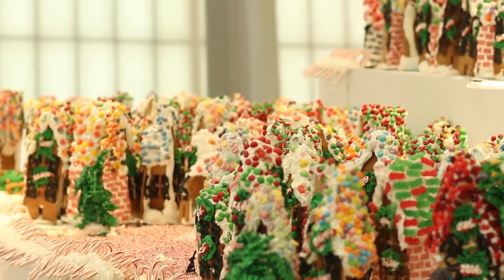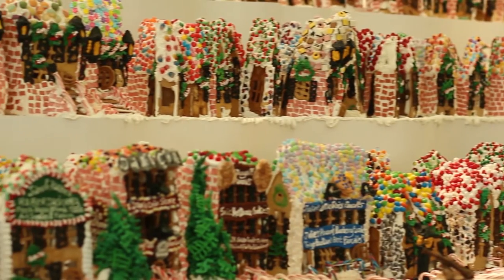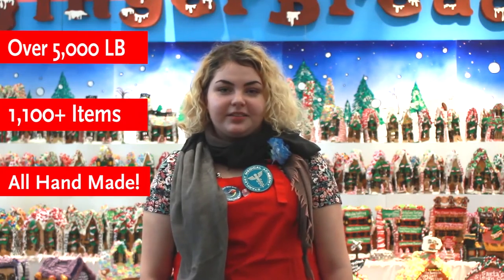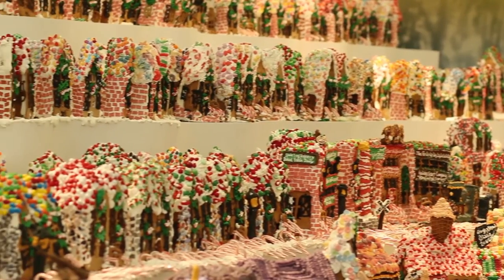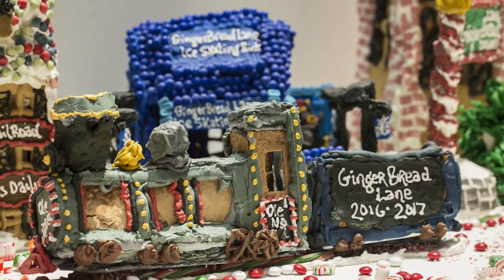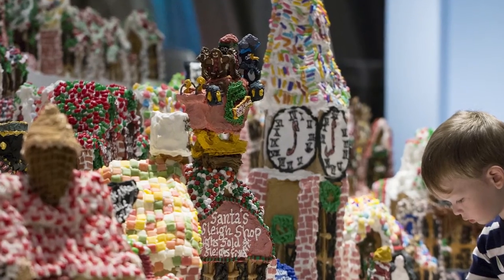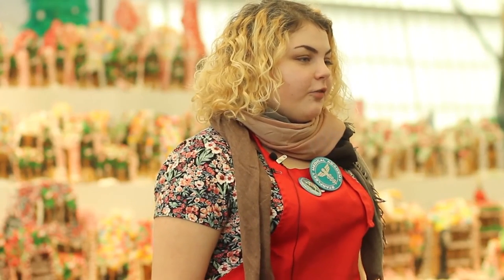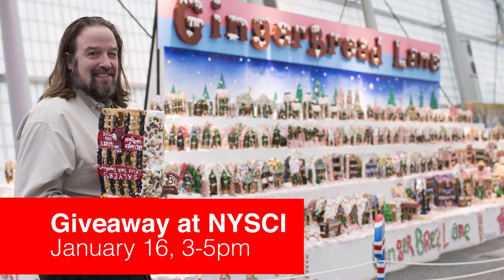Love Gingerbread? Visit The World's Largest Gingerbread Village!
This amazing structure, called “Gingerbread Lane” was created by artist Jon Lovitch with over 2 tons of icing. It weighs more than 5000 pounds, and it was made entirely by hand.

In 2013, 2014, and 2015, he won the Guinness World Record for the largest Gingerbread Village. He’ll probably win it again!

While the exhibit’s layout and composition change yearly, GingerBread Lane always includes Eggnog Bay, Gum Drop Row, Peppermint Central Park, Candy Cane Place and Toffee Boulevard.

As a grand finale, Lovitch will give away all houses on January 16. GingerBread Lane exhibition is free with NYSCI admission. GingerBread Lane will be dismantled on January 16 from 3 – 5 pm for the GingerBread Lane House Giveaway.

Team Credits:
Producer/Editor: Shariar Kabir
Director: Stephanie Valenzuela
Writer/Photographer: Shaikat
Talent: Amanda Reed
Cam A: Nancy Chen
Cam B: Yvonne Chan
Audio: Jaimee Rodriguez